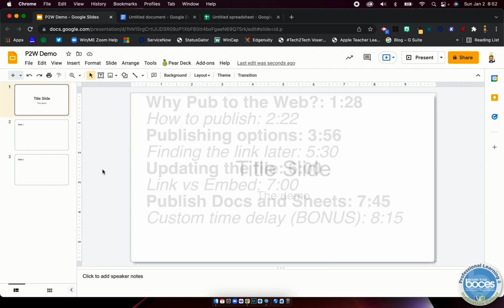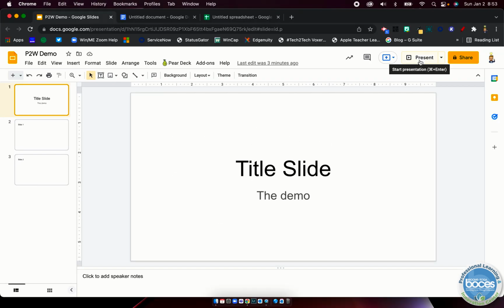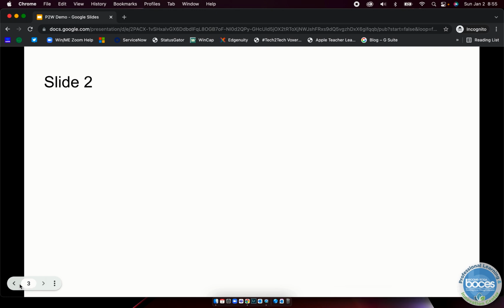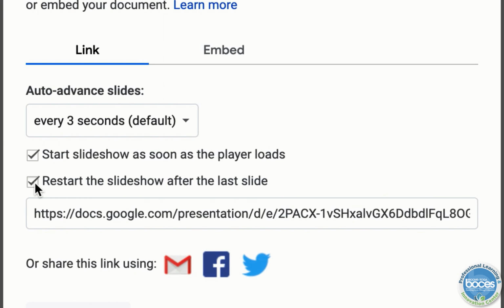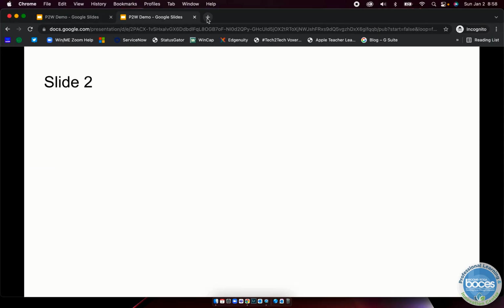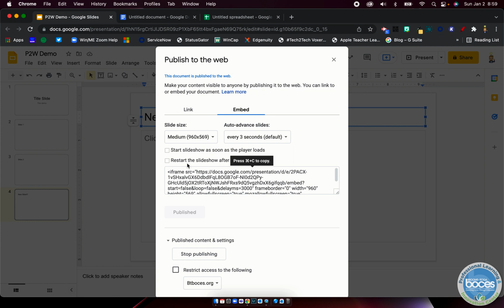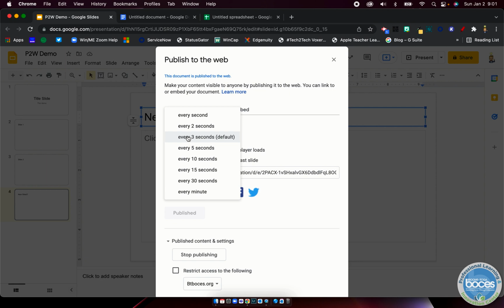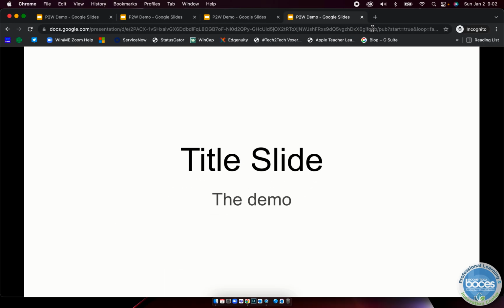Google Slides: Publish to the Web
This video shows the process of publishing a Google Slides slide deck to the web, which provides a different means for viewing.

Video Contents:
00:00 - Introduction
01:28 - Why publish to the web?
02:22 - How to publish slides
03:56 - Publishing options
05:30 - Where to find the link later
06:00 - What if I update the slide deck?
07:00 - Link vs embed
07:45 - Publishing Docs and Sheets
08:15 - Custom time delay in slides